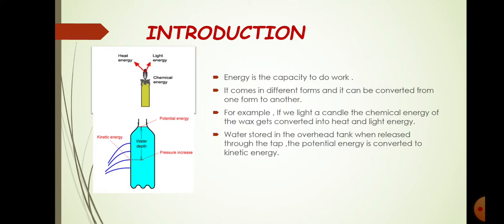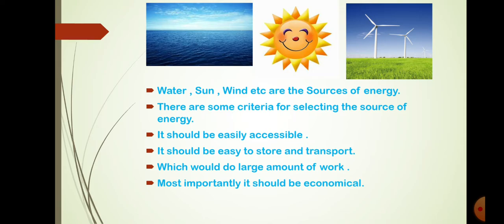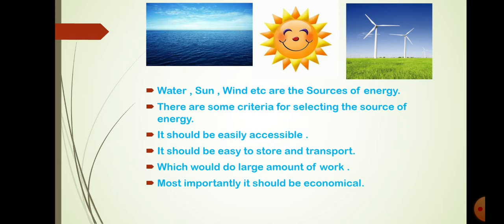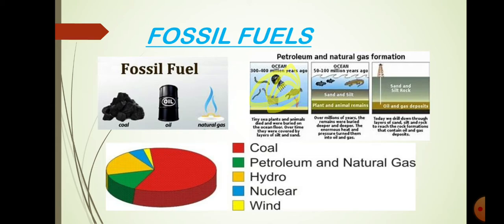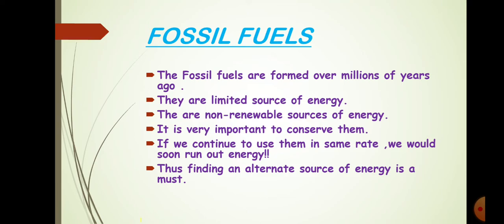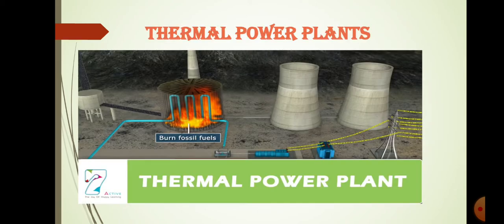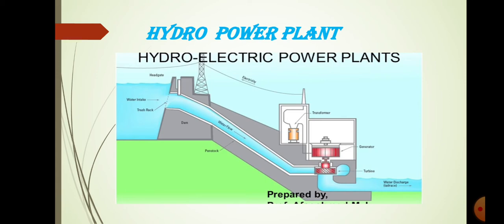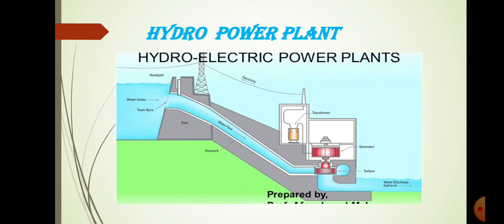Sources of energy